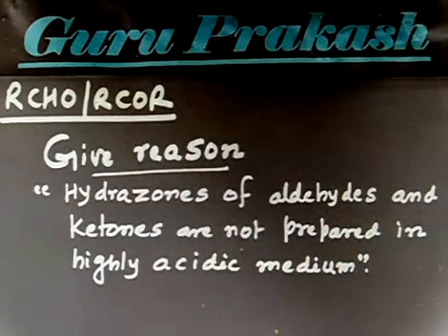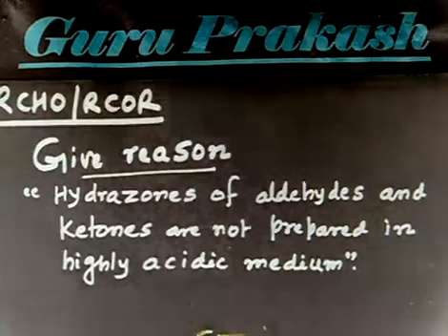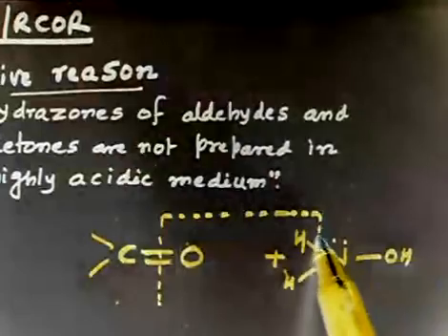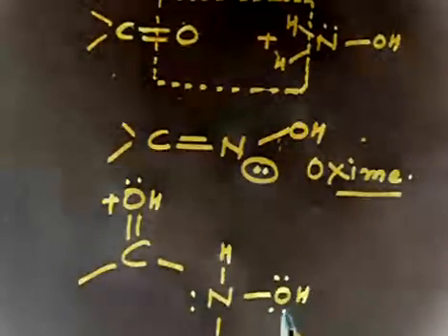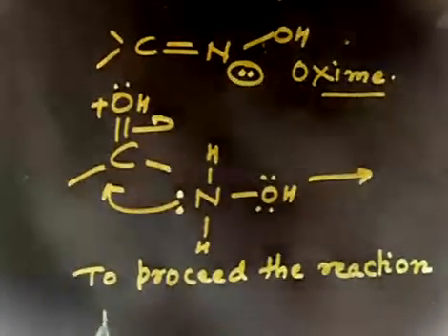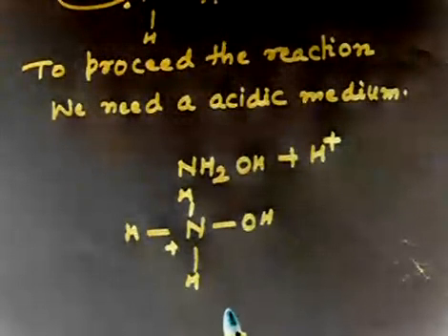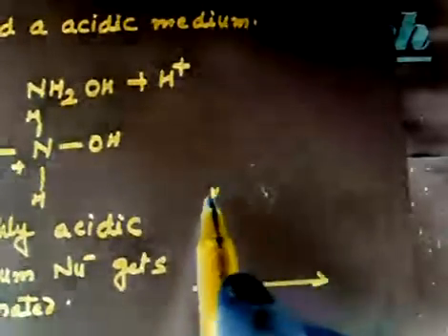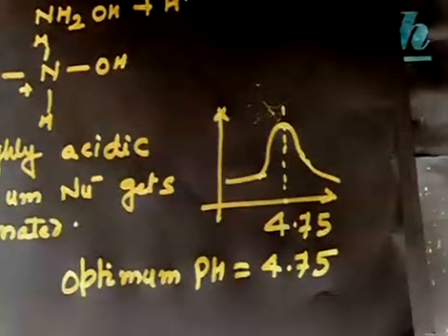Hydrazine I Hydrazone formation I Give Reason